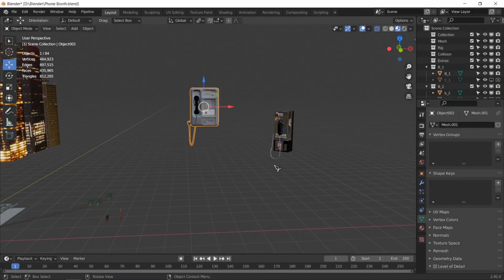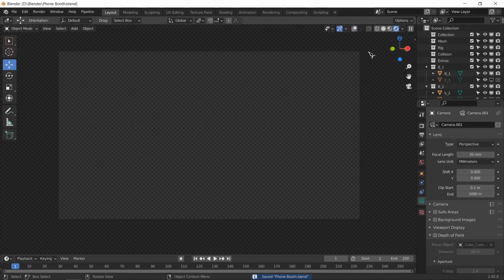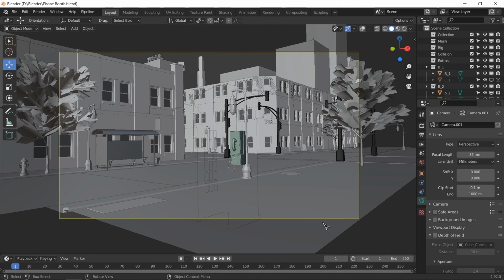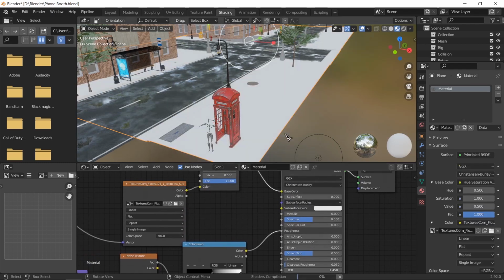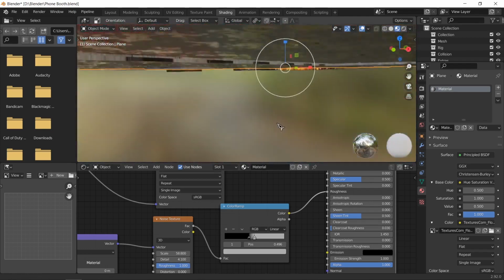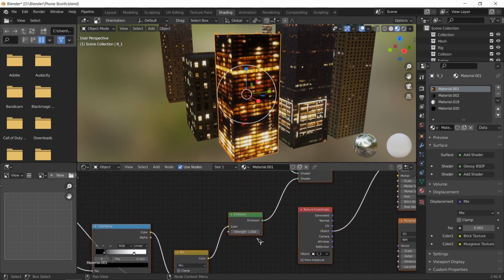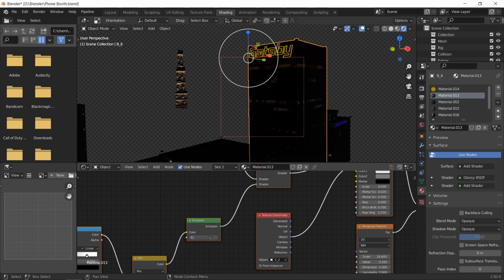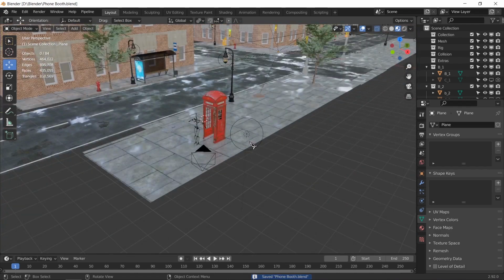10. Adding Minor Details | How To Make Your 3D Scenes Look Cinematic! - The Fridge